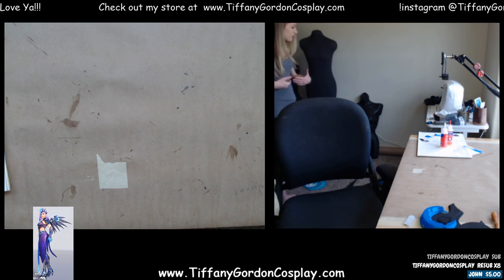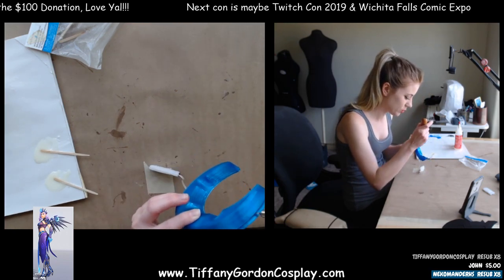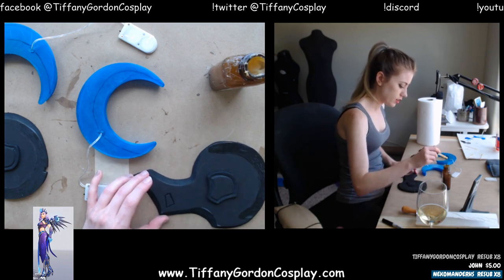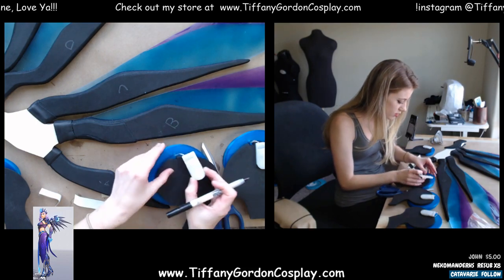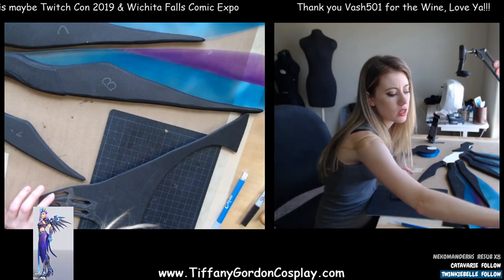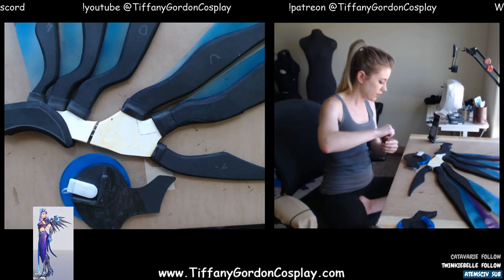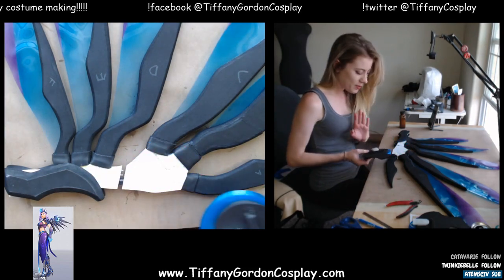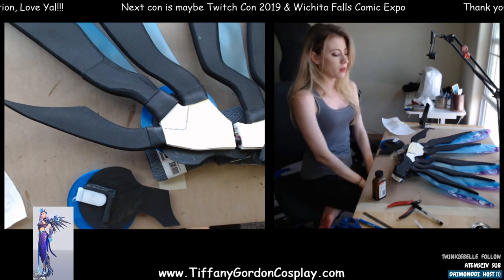Atlantic Mercy Cosplay- Overwatch (Episode 11) Live Crafting Stream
on 22 July 2019. Portions of this video may be muted due to music copy rights. Also drink responsibly.

Day 22 of working on Atlantic Mercy cosplay from Overwatch for the TwitchCon 2019 Cosplay Contest.

Cosplay Character: Mercy (2019 Atlantic All- Stars skin)
Game: Overwatch
Working on: Wings with 3d printed parts, fairy lights & EVA foam

Fairy Lights
Paint Pallet
Contact Cement Glue
Exacto Blades
Leather Stitching Groover
Wire Cutters